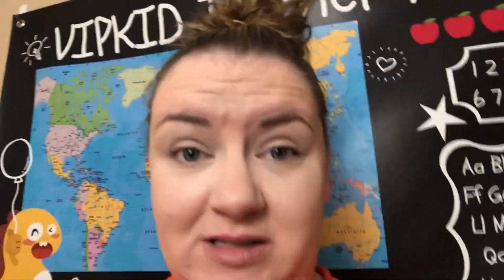A Day in the Life of a VIPKid Teacher!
Today, I wanted to give you a glimpse into what an actual morning teaching VIPKid classes looks like. I'm not a vlogger, so don't judge the editing too harshly! ;) I hope this helps you understand what it's really like to wake up early, teach several classes, and give feedback.